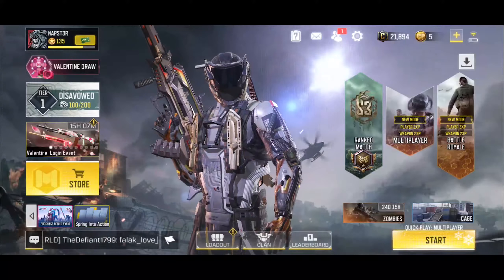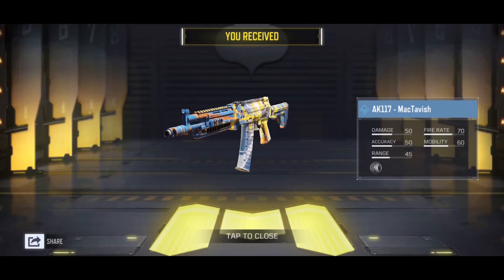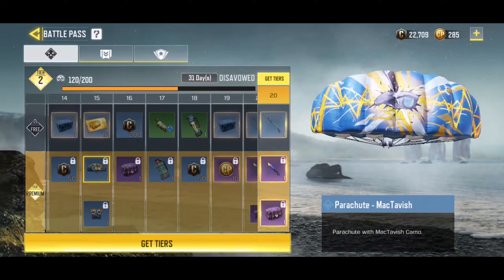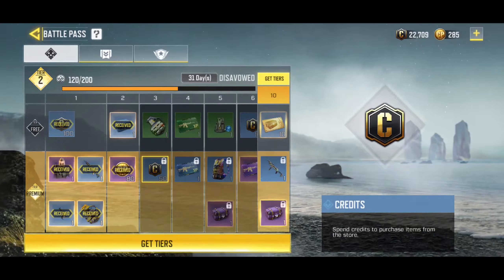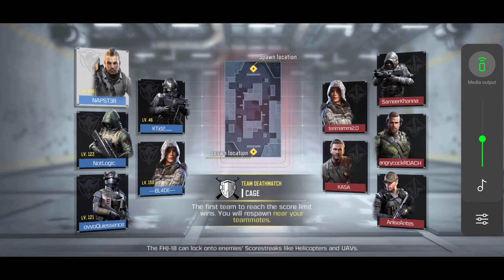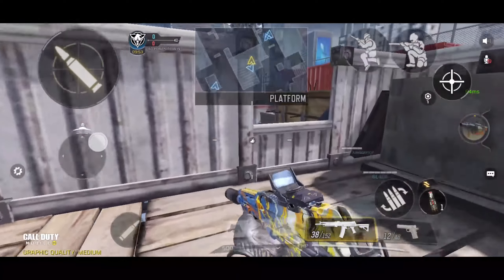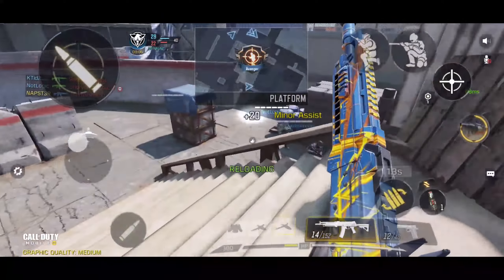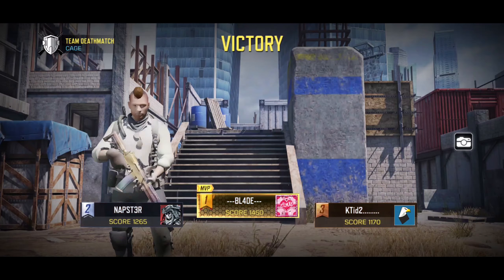Season 4 Premium Battle Pass and Caged Map Review